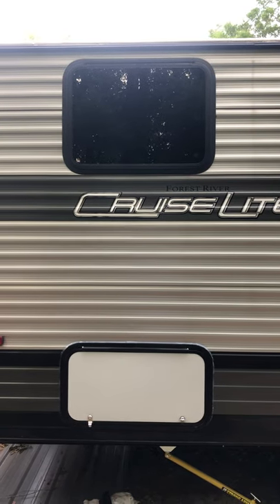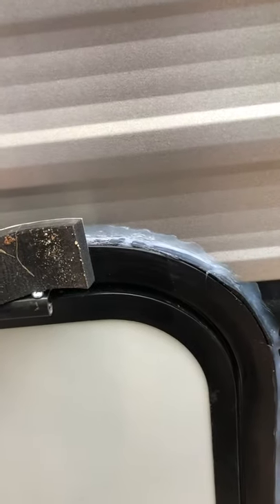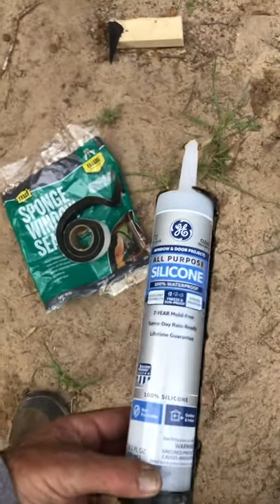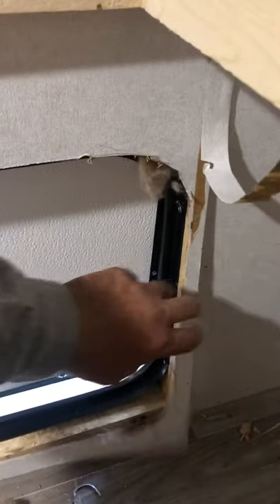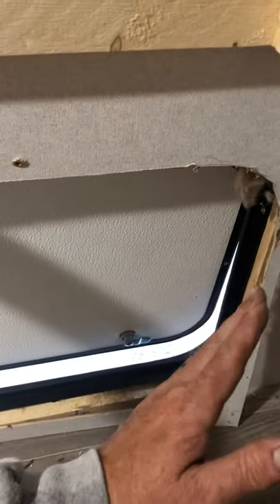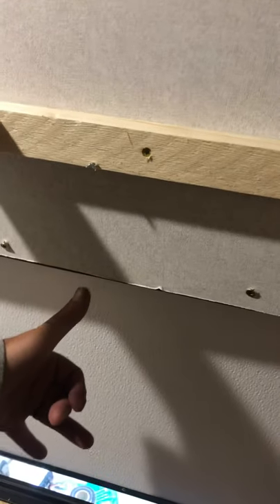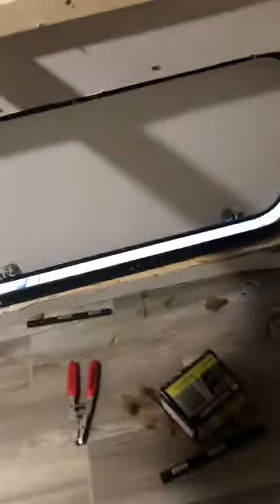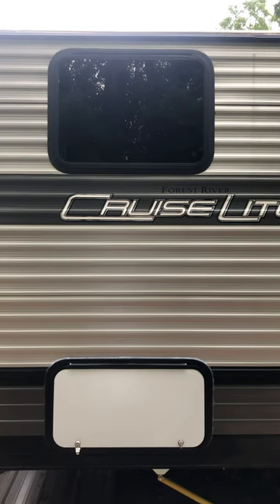Adding a storage door to an RV camper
This is how I added the storage door to a 2020 Forest River cruise light camper underneath the bunkhouse